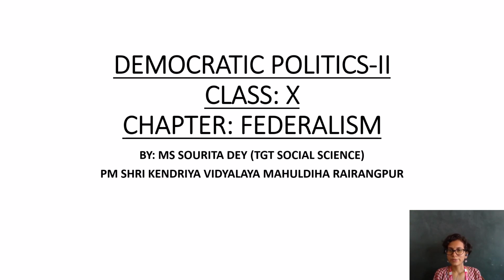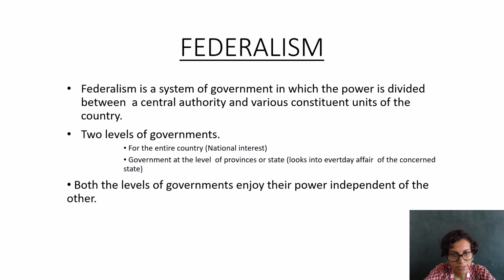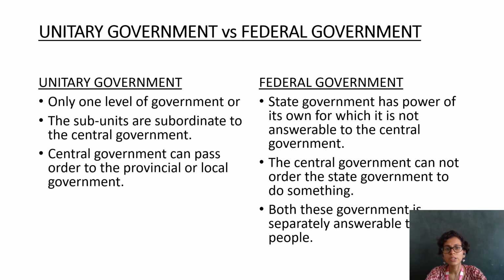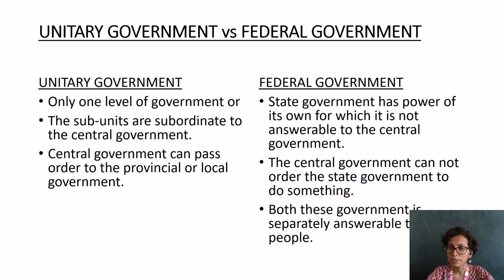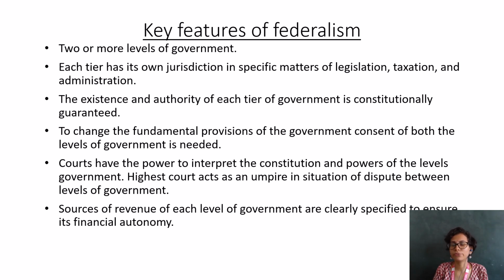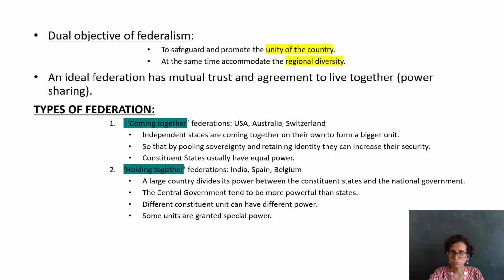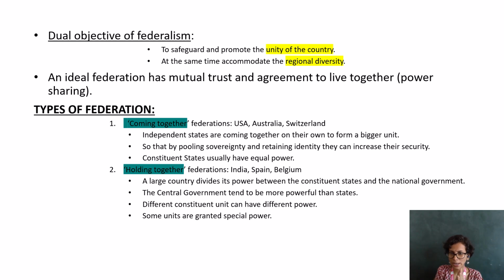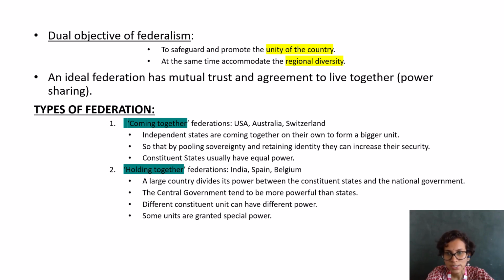Federalism Democratic Politics II Class X Mrs Sourita Dey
PM SHRI Kendriya Vidyalaya Mahuldiha Rairangpur
PM SHRI KV Mahuldiha Rairangpur
PM SHRI KV Rairangpur
Kendriya Vidyalaya Rairangpur